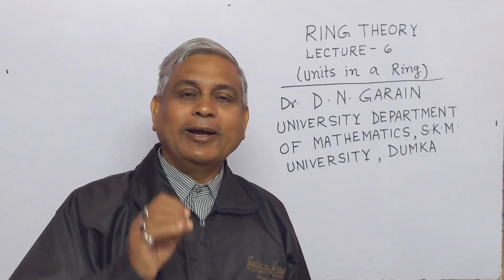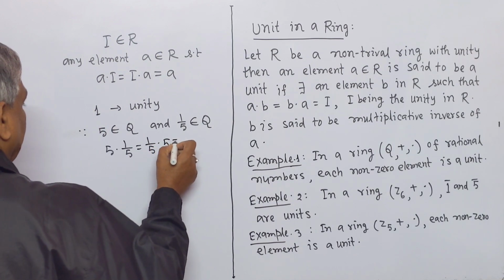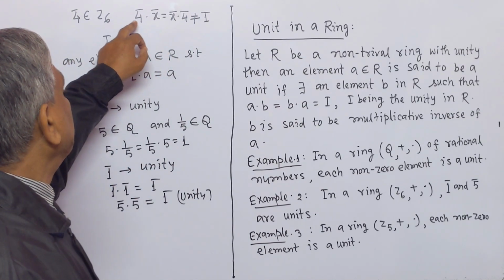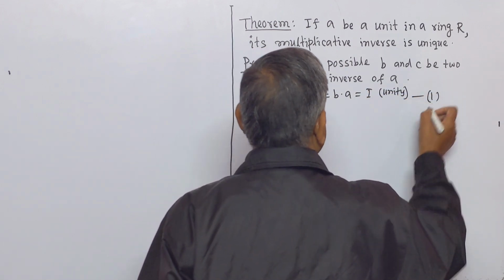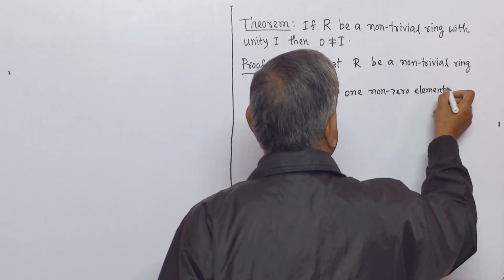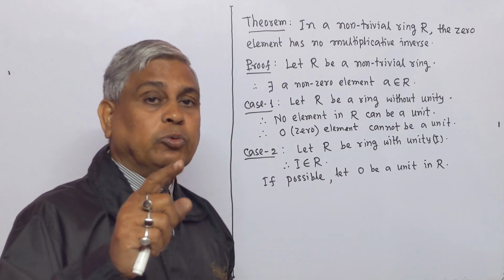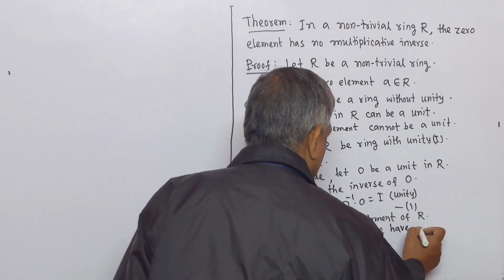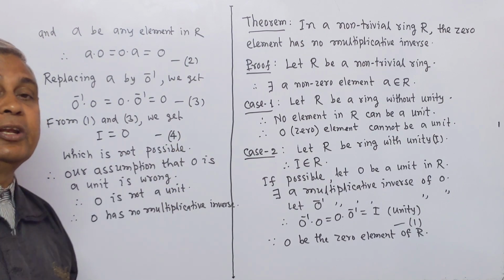Ring Theory, Lec.-6(Units in Ring), by Dr.D.N.Garain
This lecture contains the concepts and theorems on Units of a Ring.